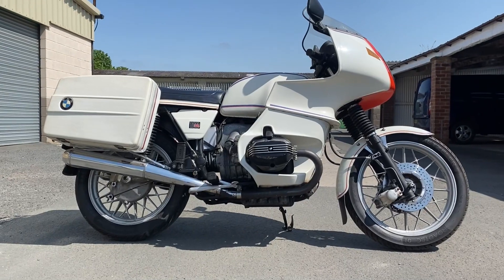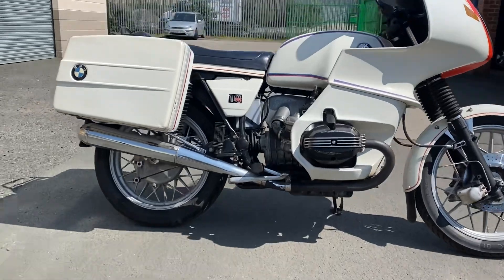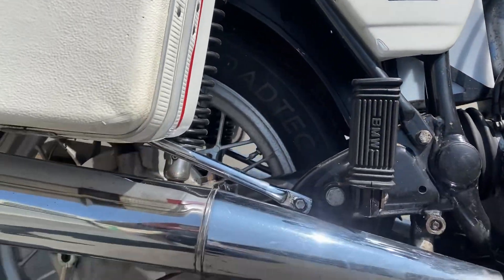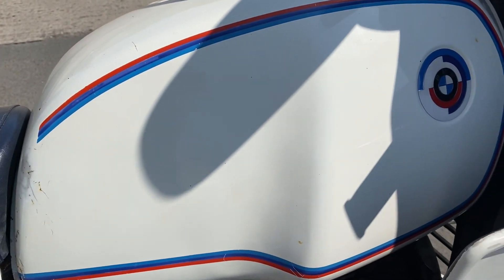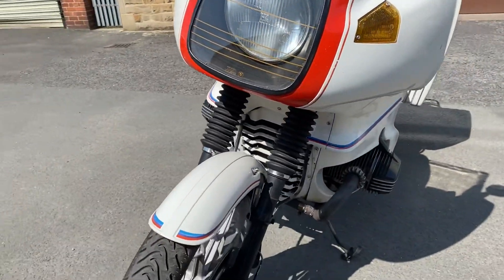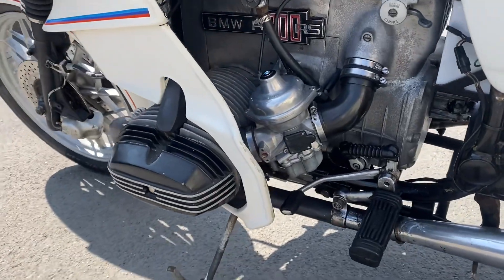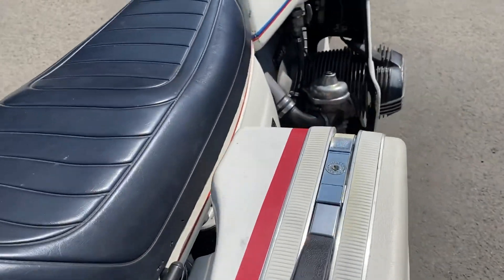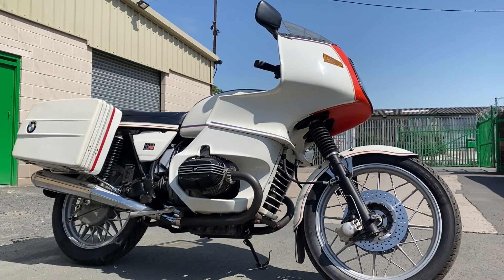1978 BMW R100RS in beautiful running order